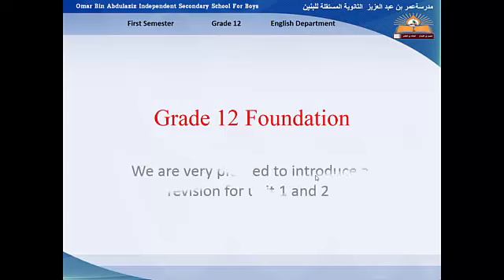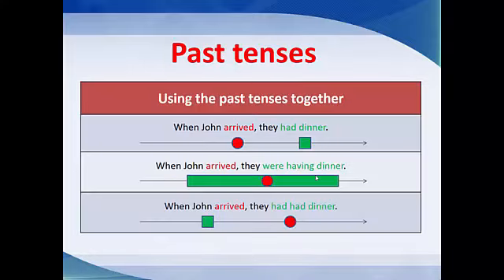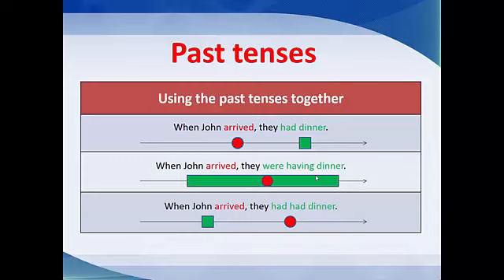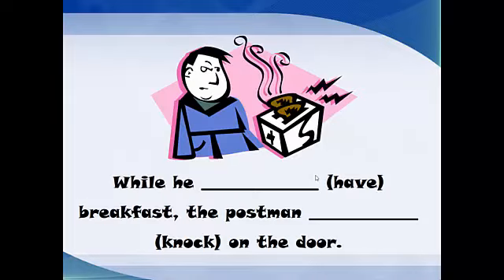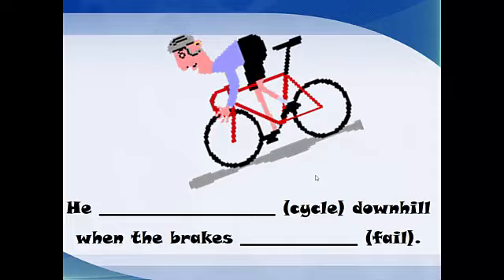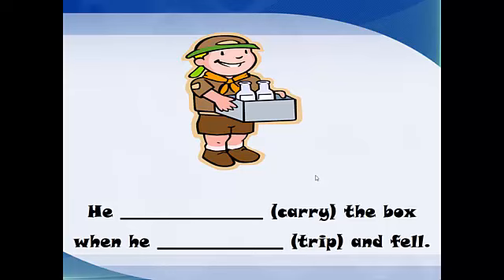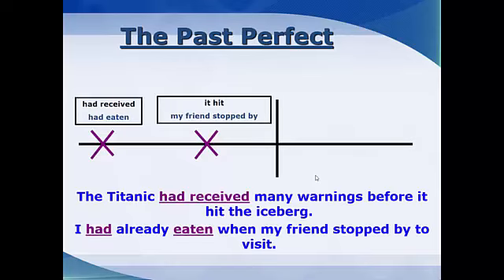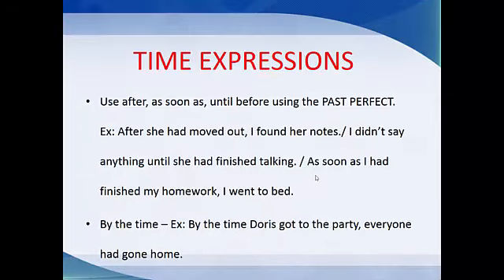G 12 F - Revision First term - Part 1